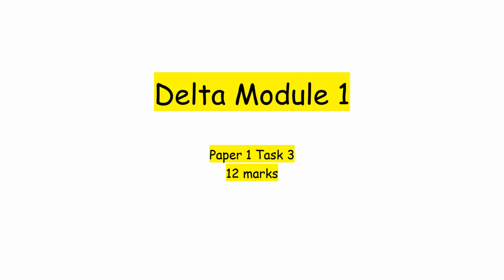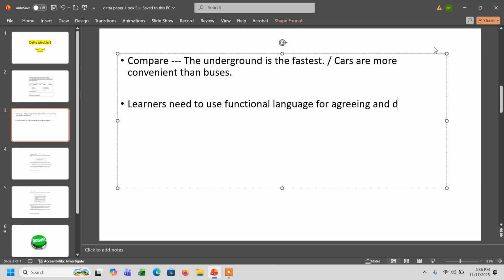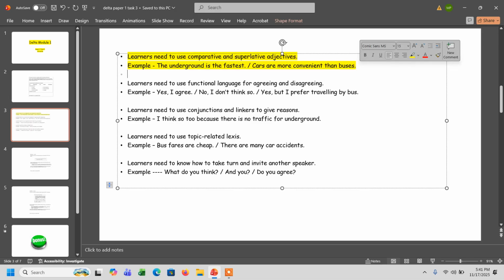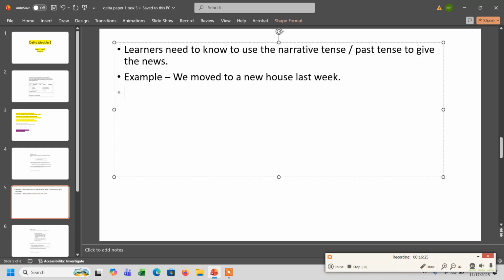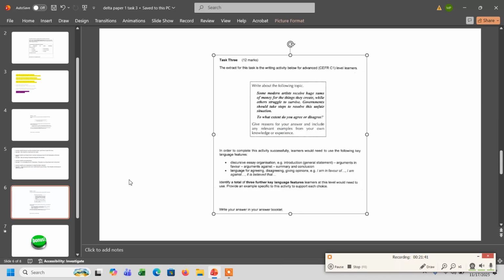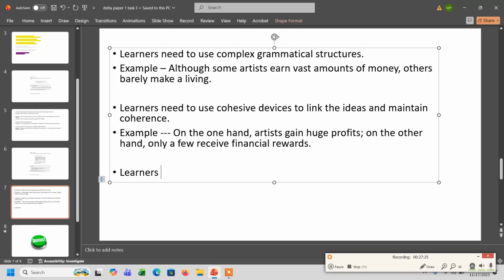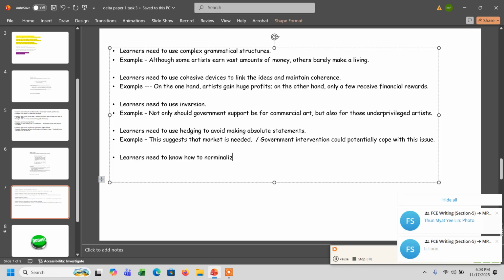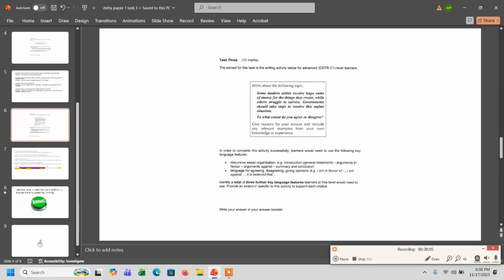IELTS in Burmese by May Pyae Phyo Thu